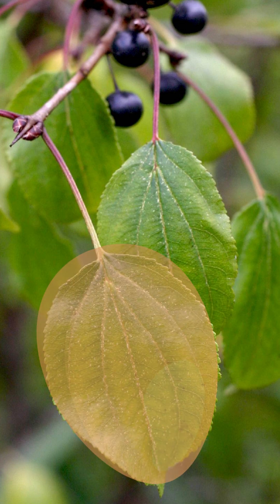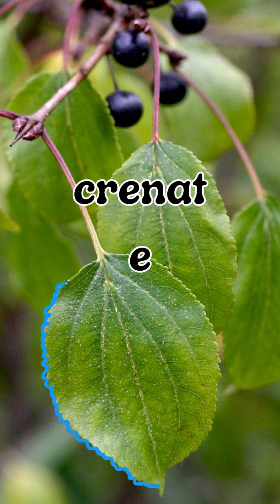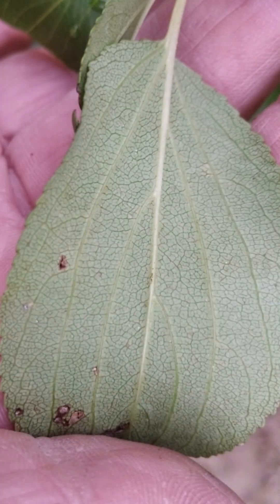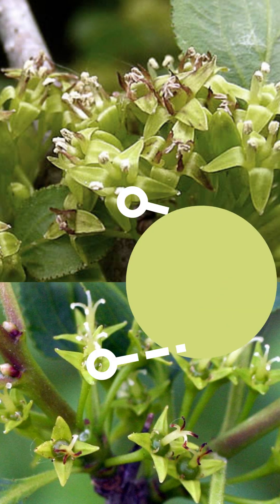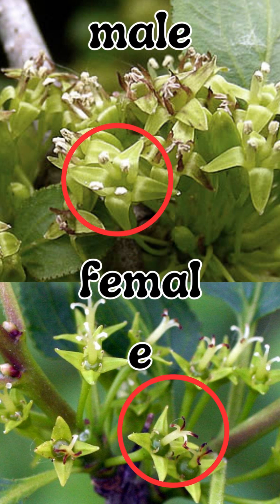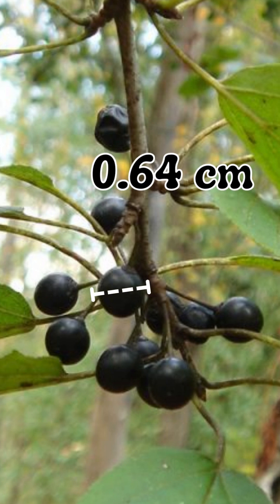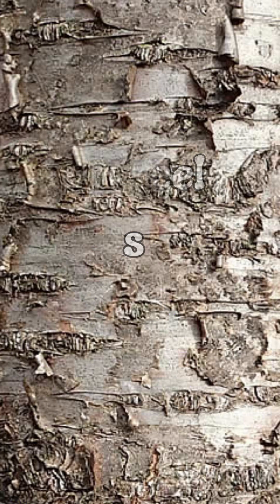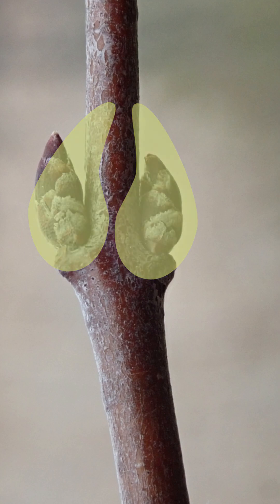Common Buckthorn - Name that Plant - Rhamnaceae Family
Were you able to identify the plant?

Fun Fact:  Buckthorn berries are toxic to humans but a food source for birds who help move the seeds leading to their wide spread.